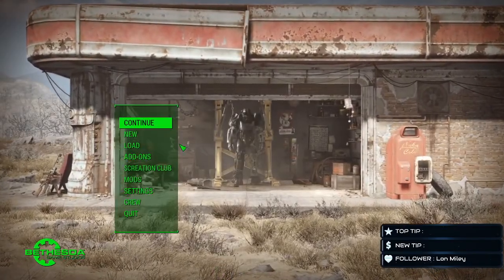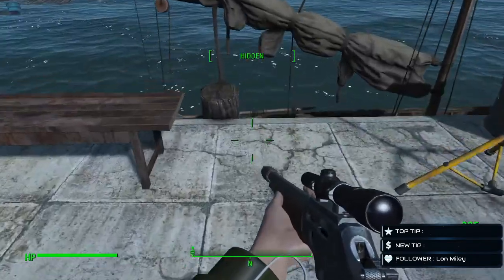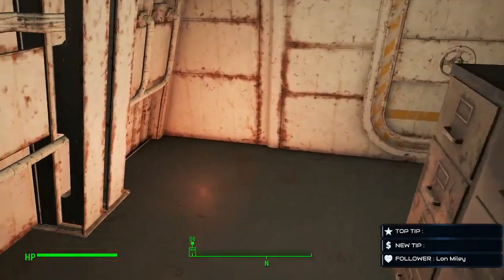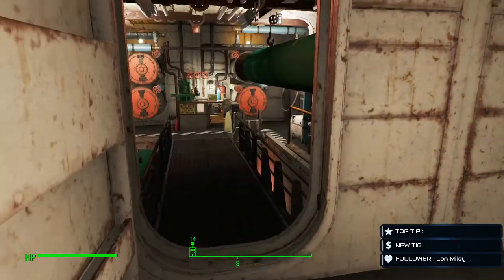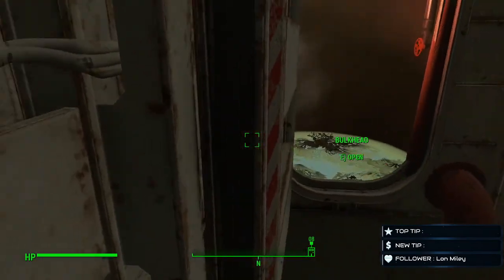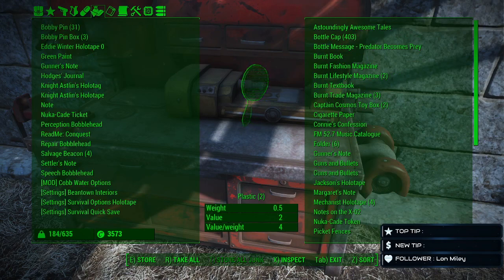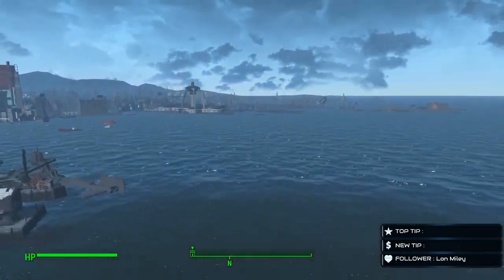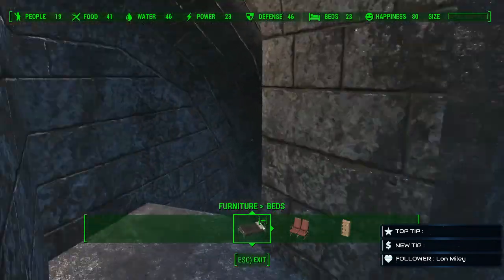Fallout 4 Let's Play Survival Ep 22 U S S Dauntless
Welcome to Episode 22 and I have a brilliant idea.  Let's go find a submarine, not just any submarine though.  Let's go find the U.S.S. Dauntless, our very own submarine.